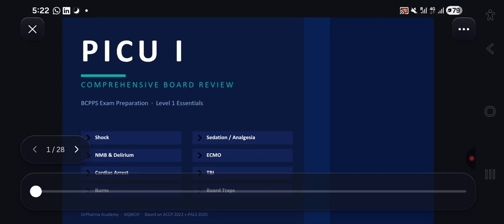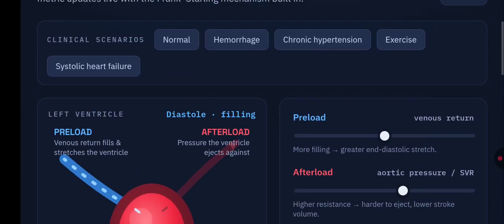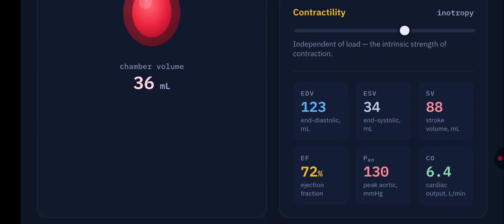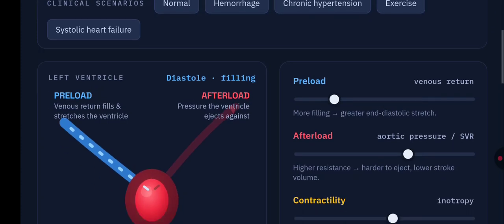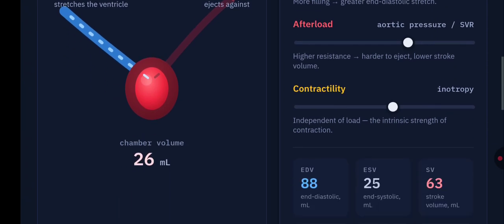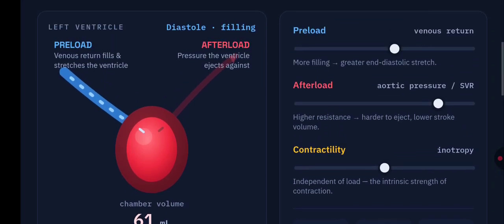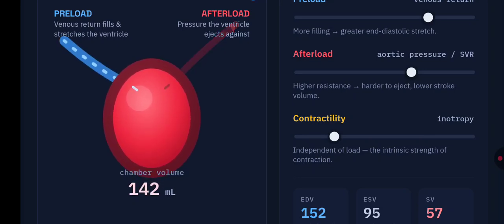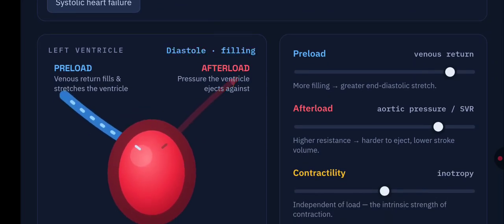PICU CLINICAL WORKSHOP PAEDIATRIC SHOCK MANAGEMENT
🎓 Dr Pharma Academy — Clinical Pharmacy Education for ICU & Pediatric Professionals
High-yield. Evidence-based. Clinically focused.
Designed by pharmacists — for pharmacists. 💡
📚 What we cover:
🔴 Critical Care & PICU Pharmacotherapy
🟠 Pediatric Pharmacology & Drug Safety
🟡 BCPPS & Board Exam Preparation
🟢 Infectious Disease & Antimicrobial Stewardship
🔵 Pharmacokinetics & Special Population Dosing
🟣 Medication Safety & Clinical Pearls
🎯 For: Clinical Pharmacists · Residents · BCPPS Candidates · ICU Teams